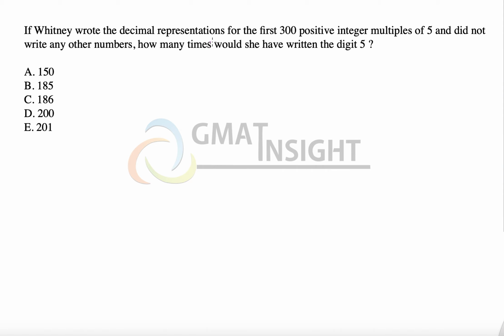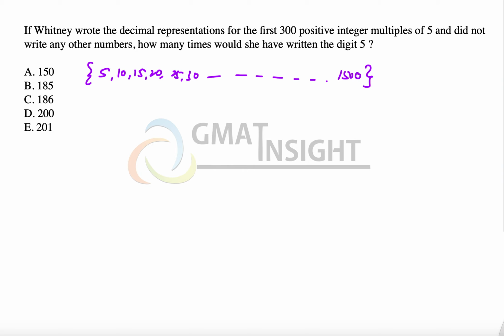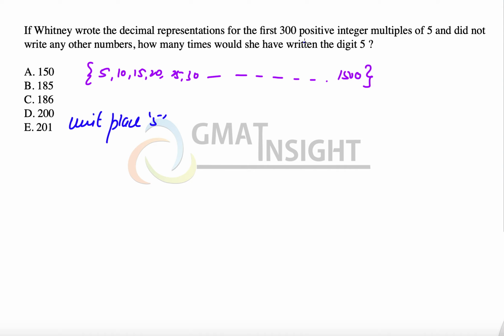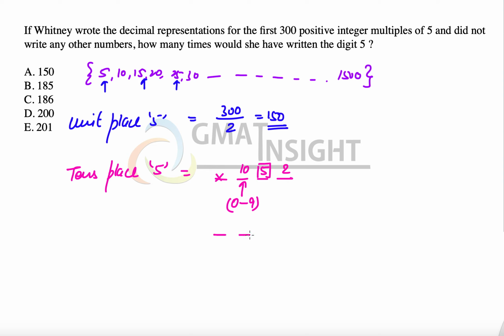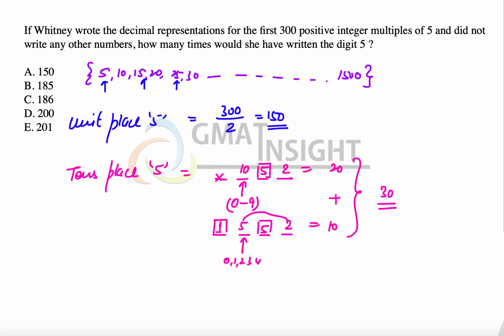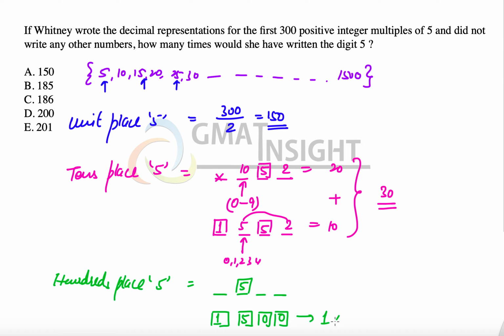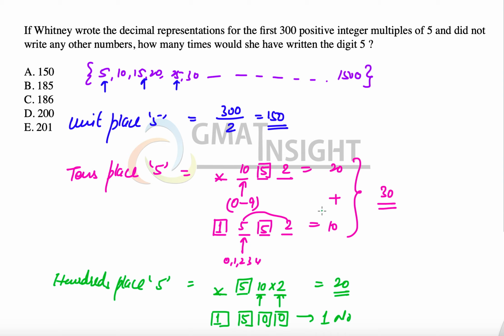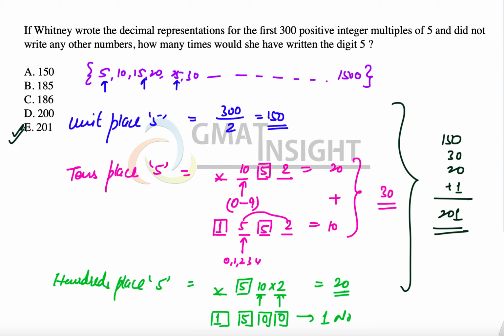OFFICIAL P&C 3 Hard Multiples of 5 GC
If Whitney wrote the decimal representations for the first 300 positive integer multiples of 5 and did not write any other numbers, how many times would she have written the digit 5 ?

A. 150
B. 185
C. 186
D. 200
E. 201

PS24851.01